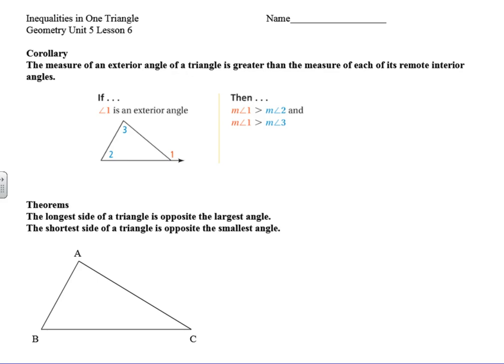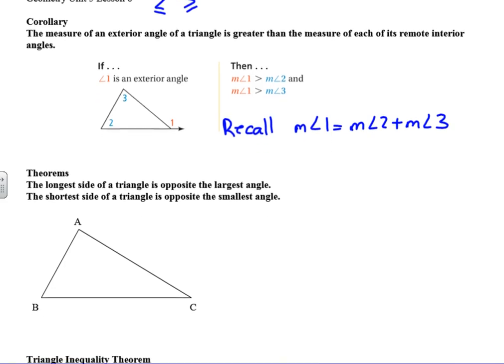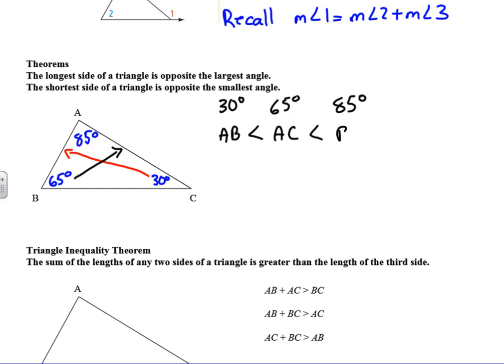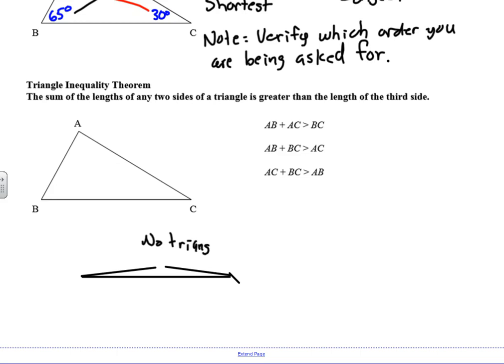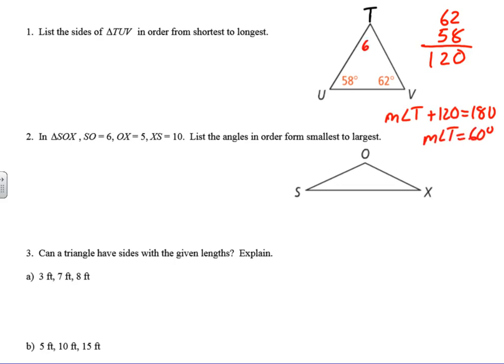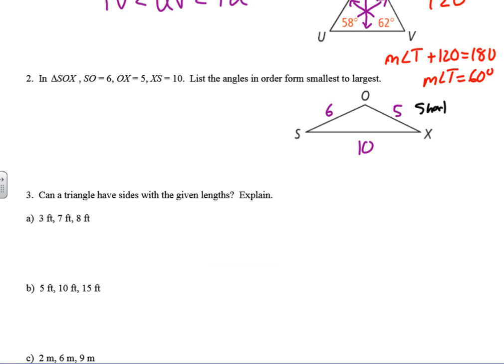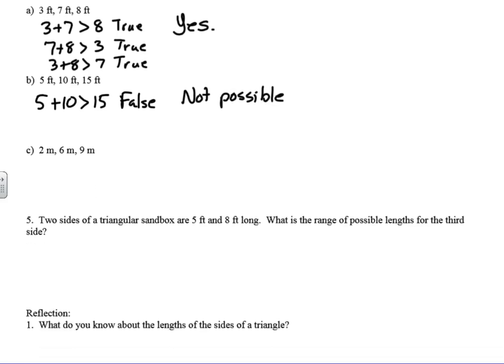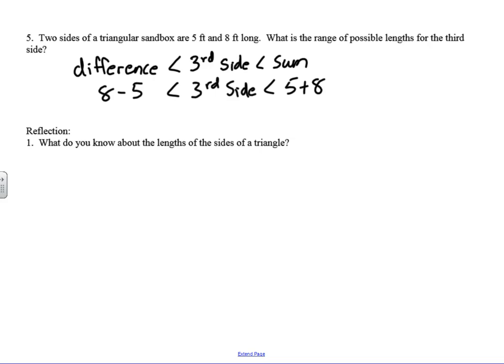Unit 5 Lesson 6 Inequalities in Triangles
Mr. Zacek's Geometry Classroom Notes - Unit 5 Lesson 6 Inequalities in Triangles